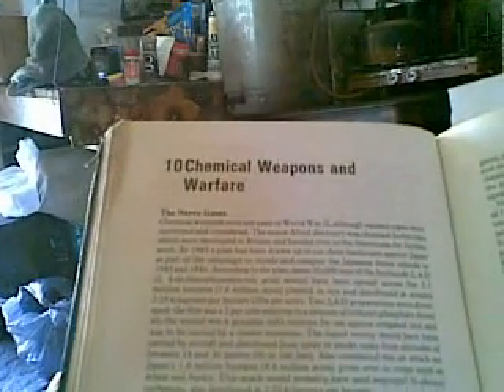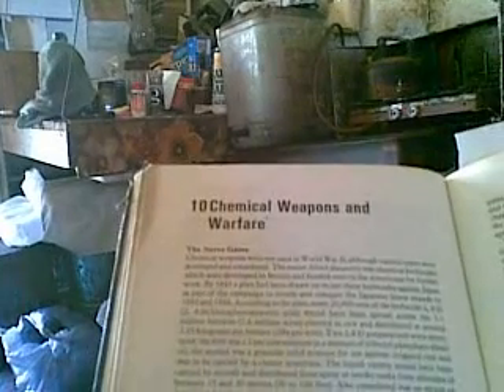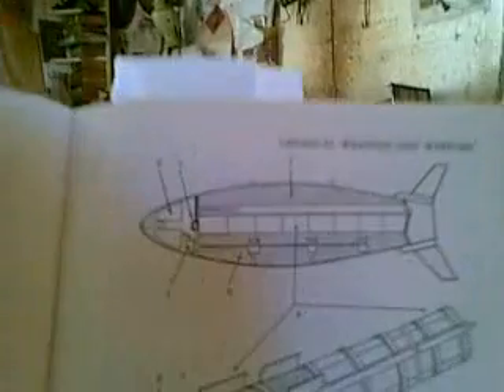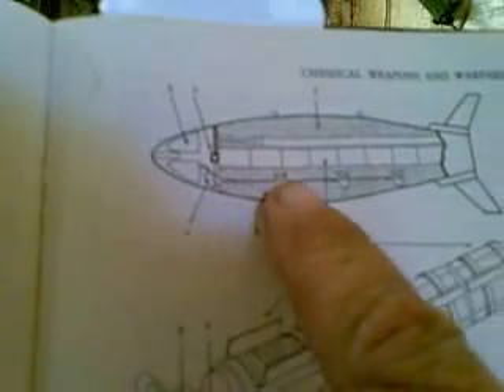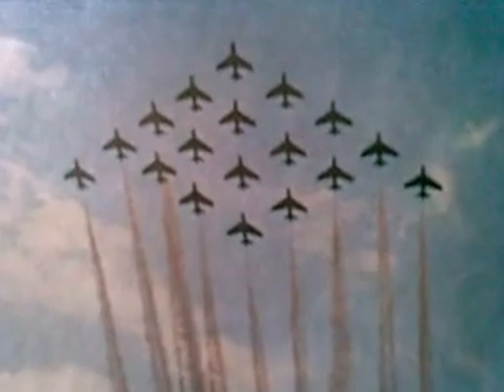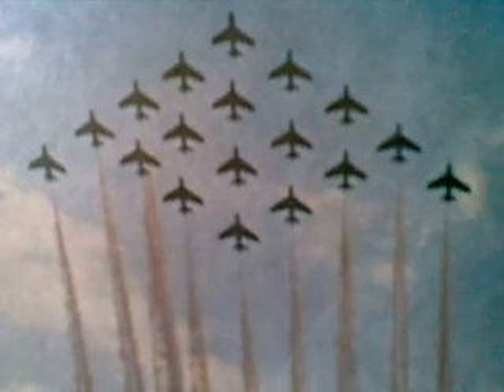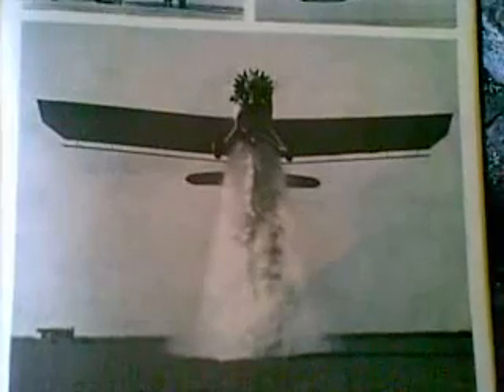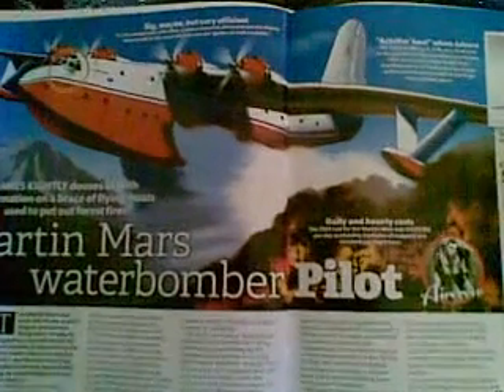Chem-Trail Theory, Versus The Facts & History Of Aerial-Delivered Chemicals, & Chemical Weapons.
An Aeroplane Designer's View. Also a Test Pilot's View. And a General Nurse's View. And a Mad-Scientist's View...
The Chemtrails, for Terraforming & Geo-Engineering to combat Global Warming, or to Bio-Genetically Attack Populations below them, with or without Mind-Control/Rothschild/NWO/OWO/Zionist Overtones...; are VERY Imaginitive, but they don't coincide with the Realities of ANY of the Disciplines they dabble accross.
The idea that some Enthusiasts  are going around spraying themselves, & their Houses & Yards, with Vinegar Solution, or Bleach, every time they spy a Condensation Trail in the Sky, or any Cloud other than a Cumulous Puffball...; is really rather alarming.
The Price of Vigilance Is Eternal Paranoia !